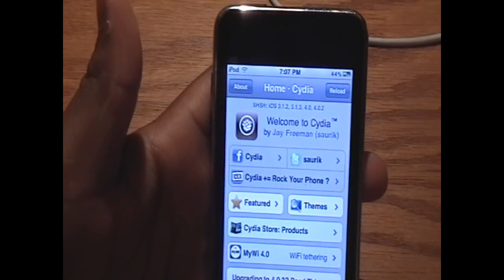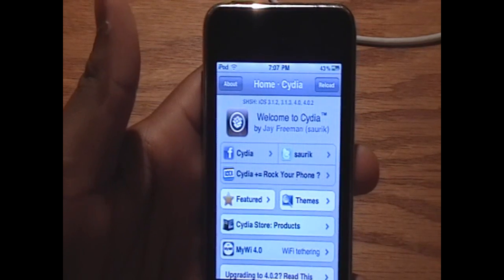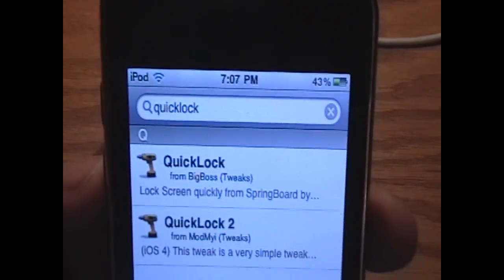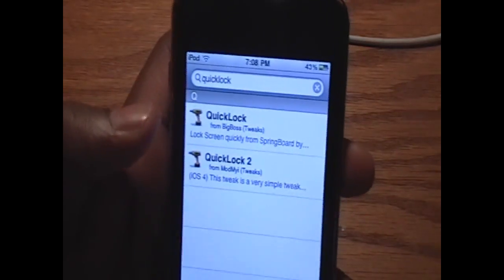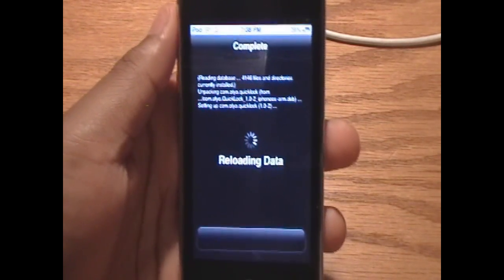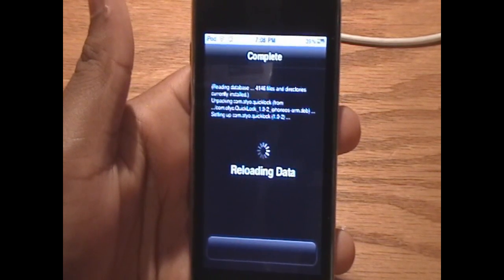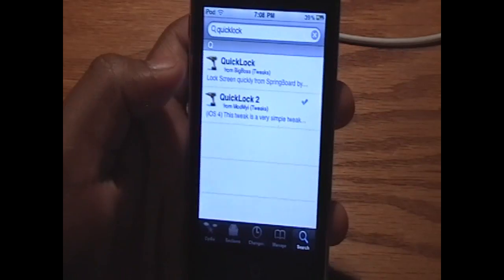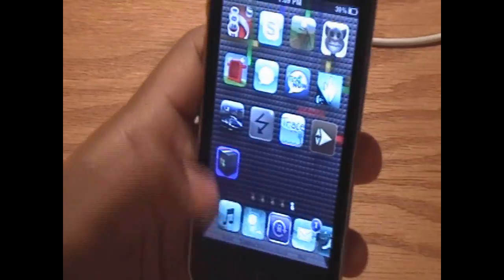Use QuickLock to Lock Your iPod Touch/iPhone With an App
Name of application: QuickLock 2 (for 4.0+)
Location: Cydia
Price: Free

If you don't have a YouTube account, feel free to get me at Twitter or Facebook